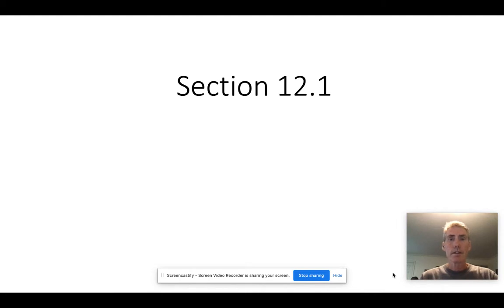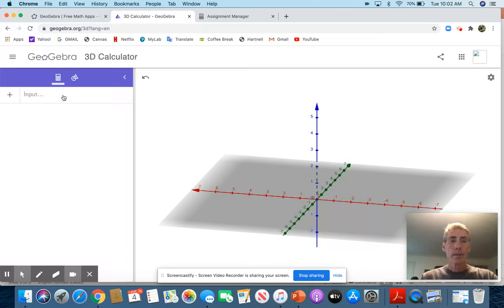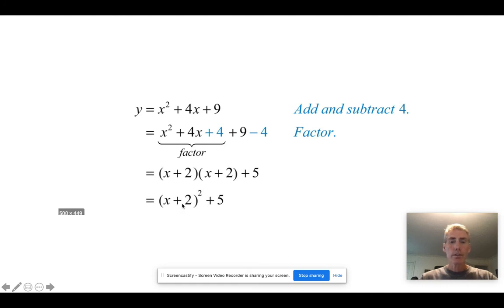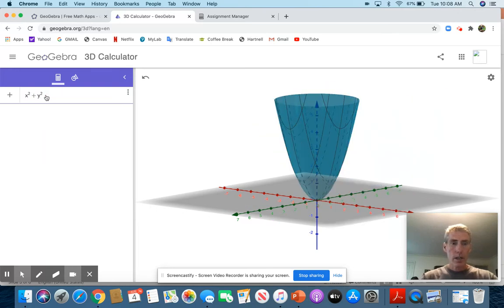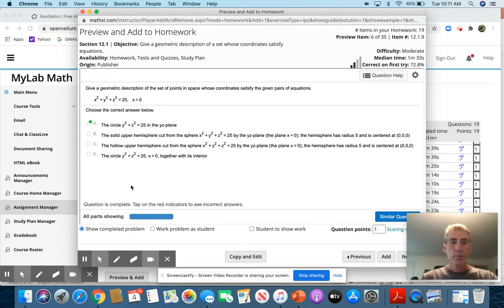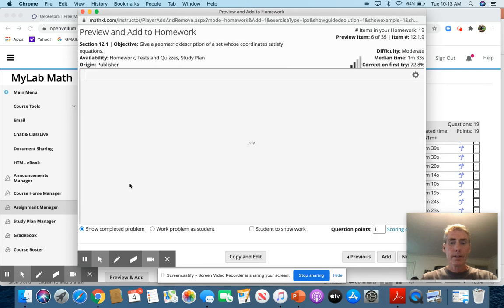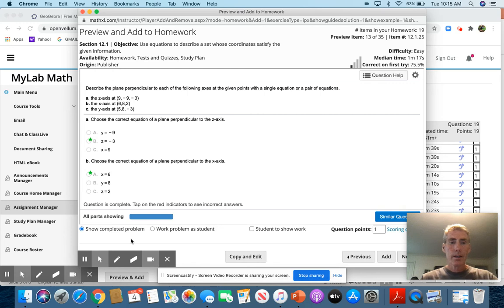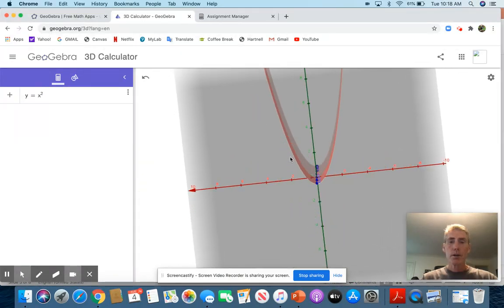Math 3C Section 12.1 Lecture